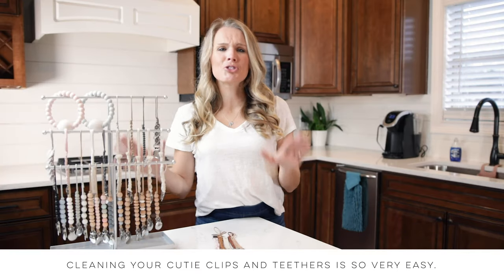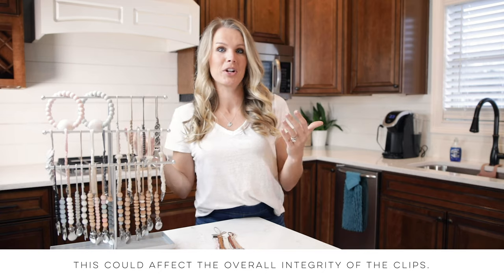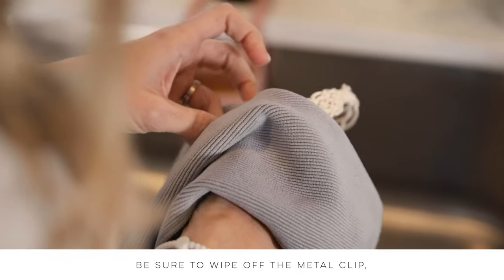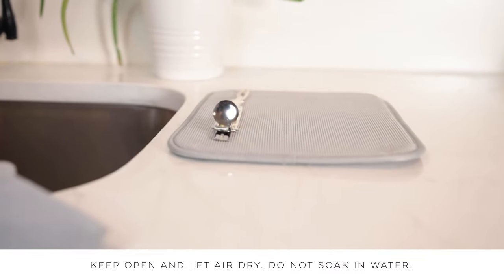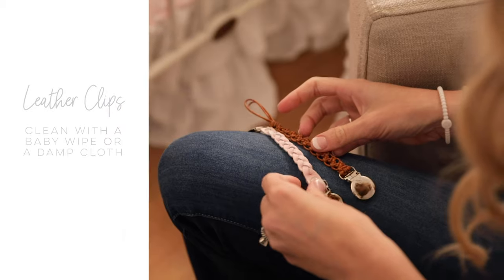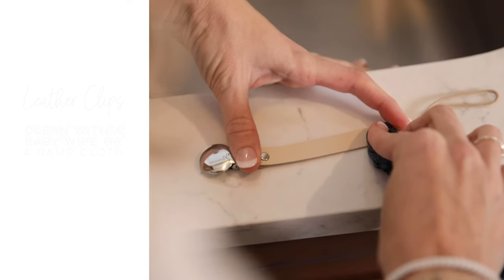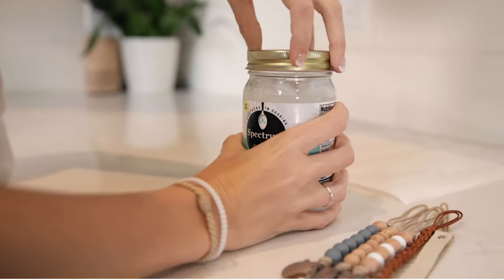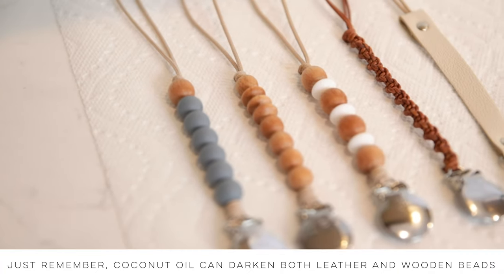How to clean our Cutie Clips (pacifier & multi-use clips)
You can absolutely clean your pacifier clips. However, we do have some recommendations for how to clean:
All Cutie Clips (excluding leather)
Hand wash/spot clean with warm water and mild soap. Absorb the majority of water with a towel. Be sure to wipe off the metal clip, keep open to let air dry. Do not soak in water.

Leather Cutie Clips:
We recommend wiping down with a baby wipe or a lightly damp cloth. If a spill or spit-up occurs, wash the clip as soon as possible. You may run under cool water, dab lightly with a soft cloth and lay flat to dry. Dry off the metal clip and keep open to let air dry. (Exposing leather to excessive water may cause faster wear)

***DO NOT PUT PACIFIER CLIPS IN A STERILIZER, MICROWAVE, DRYER OR DISHWASHER***